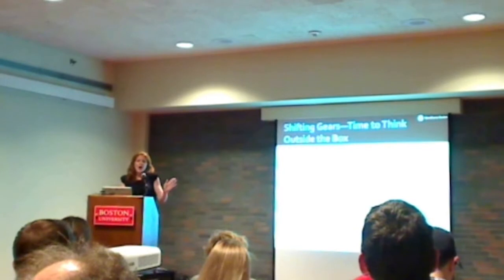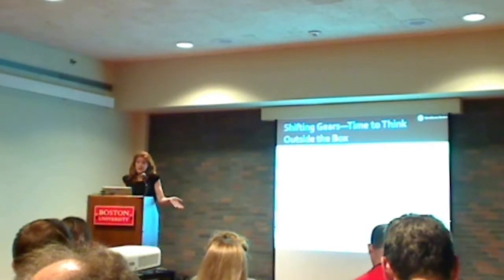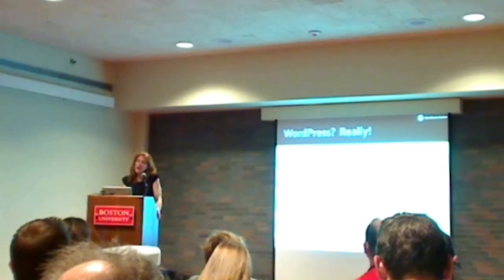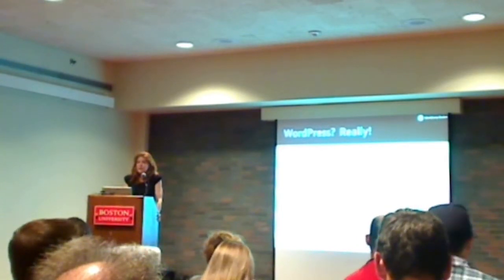WordPress as a Higher-Ed Content Management Solution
WordCamp Boston 2011 presentation WordPress as a Higher-Ed Content Management Solution Hanna Arnold

Hanna Arnold is an award-winning communications director with 15 years of experience transforming marketing visions and creative concepts into world-class deliverables. Coined as a digital strategist, Hanna's blend of analytical, technical and creative talents coupled with her background in brand management, and global team management makes her a shining light in the online world.

Since 2009, Hanna has led the online communications efforts at Northern Essex Community College in Haverhill, Massachusetts. Upon her arrival, she championed the use of WordPress for NECC's public website as an open-source solution to a content management challenge.